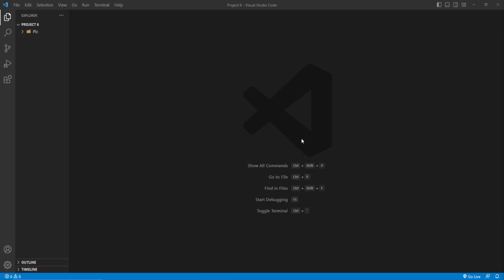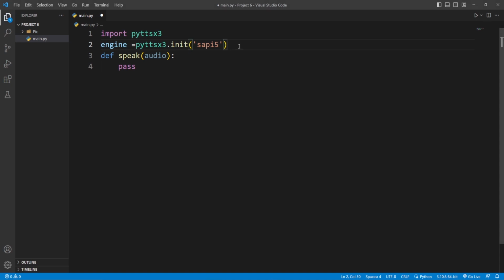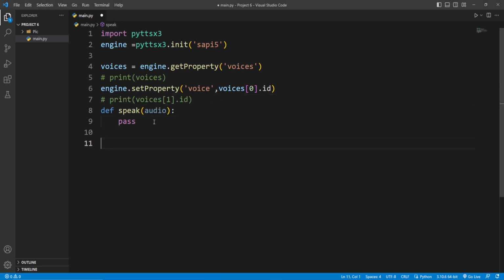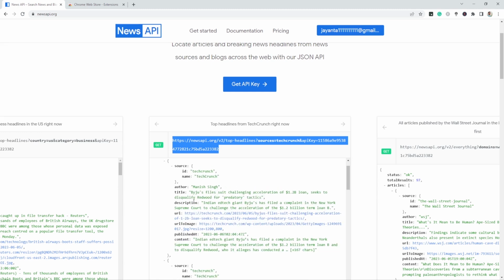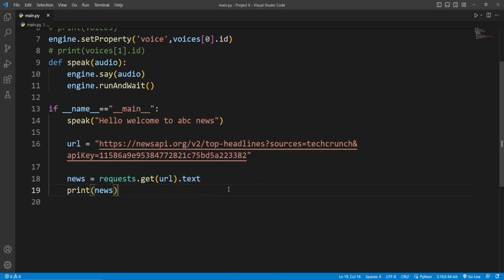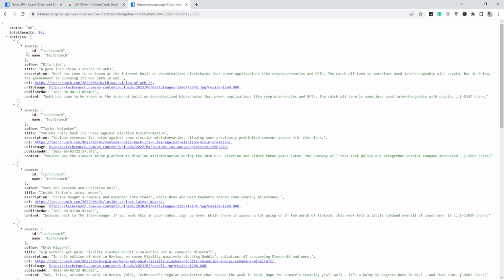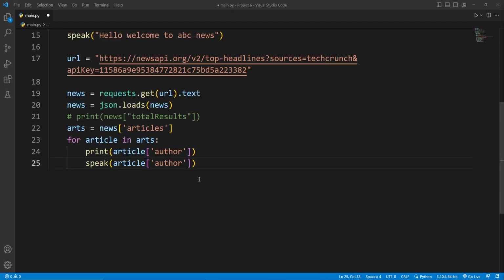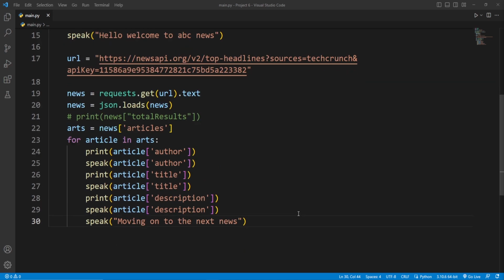build a newspaper reader using Python programming language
Creating a newspaper reader using Python involves fetching news articles from online sources and displaying them in a readable format. You can achieve this using web scraping or APIs provided by news websites. For this example, I'll use the NewsAPI, a popular news API, to fetch news articles.